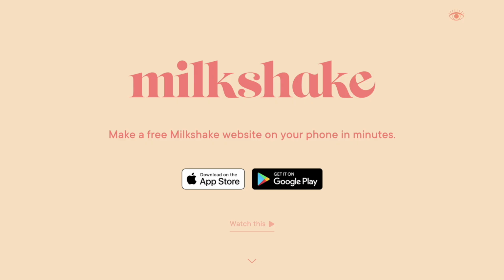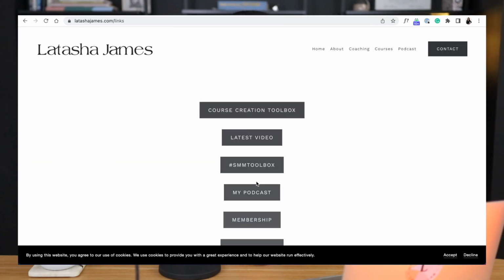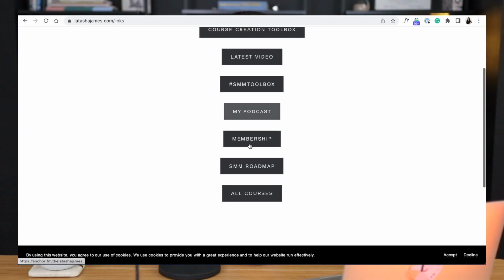Want More Clients? Do This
This is my 3-step strategy for getting more clients for my freelance business!